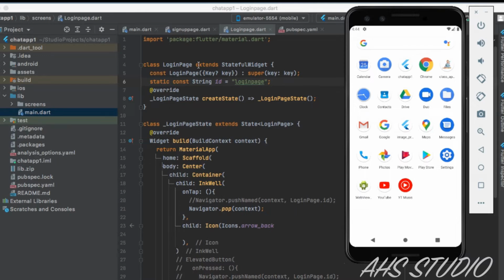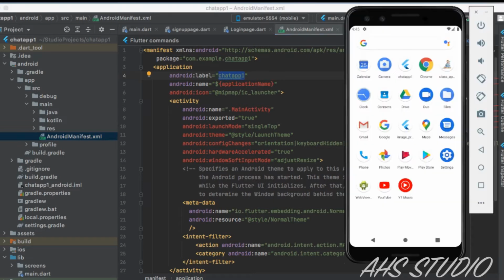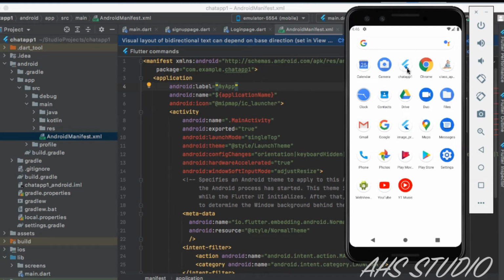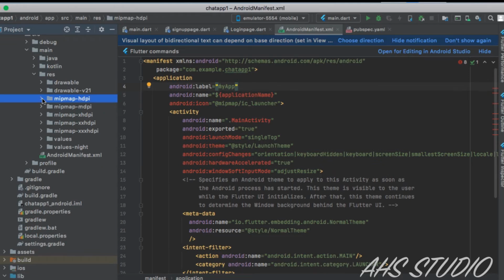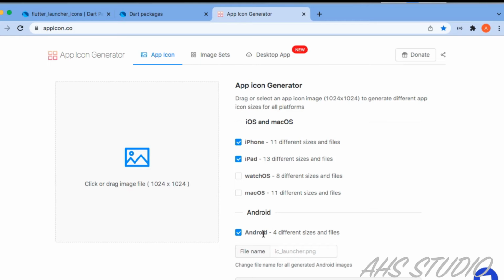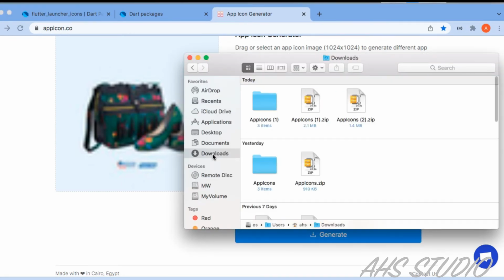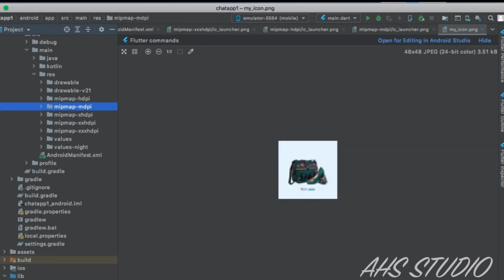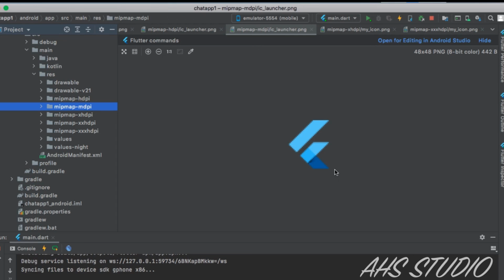App Icon In Flutter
In this Flutter video tutorial, you will learn how to implement App Icon In Flutter and  also The app name

👍.  The link below is the FaceBook group you can join us